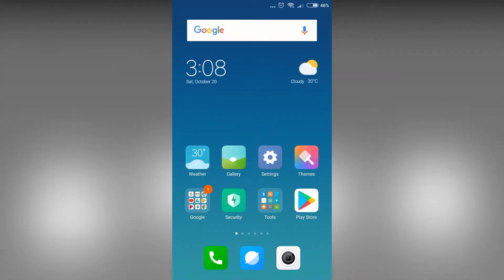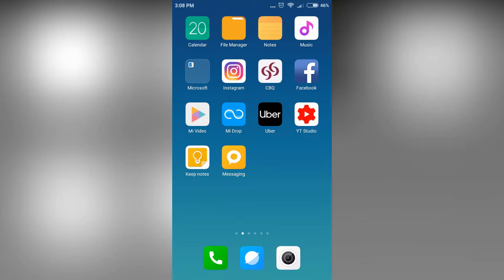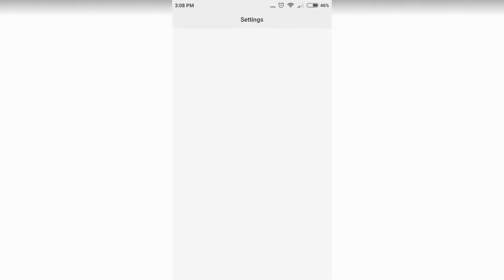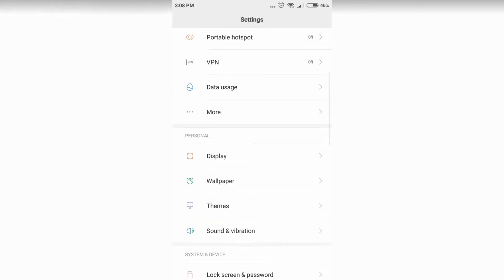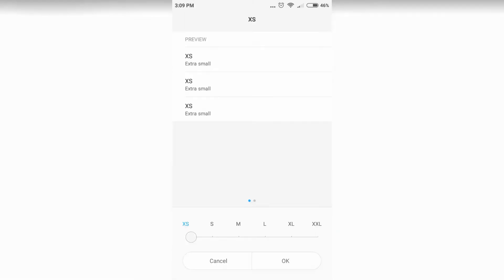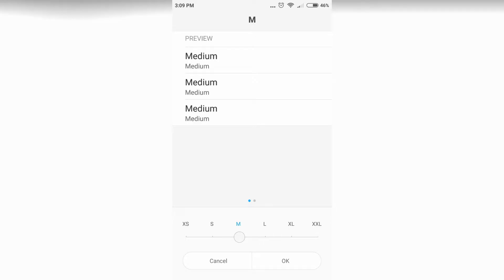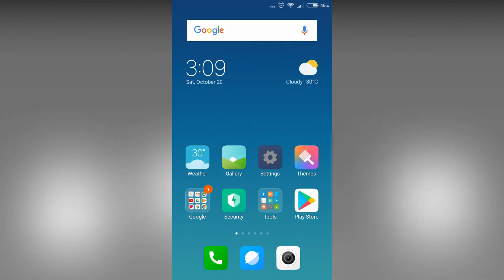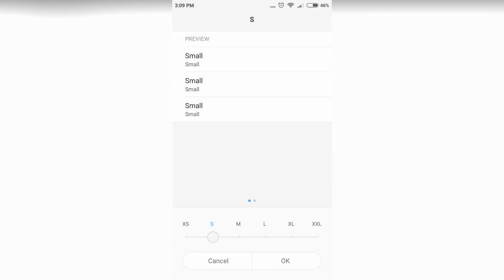How to Change Text Size in Your Android Device